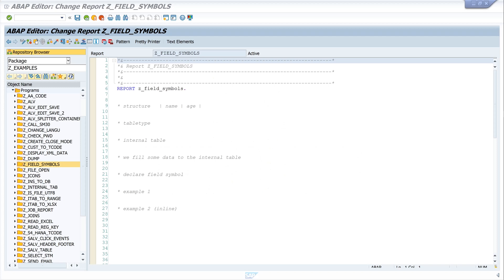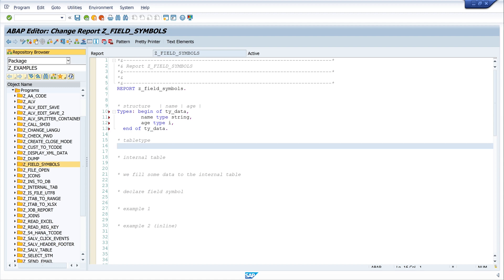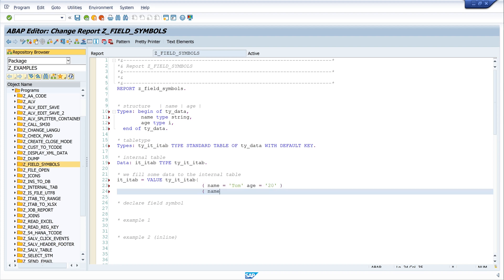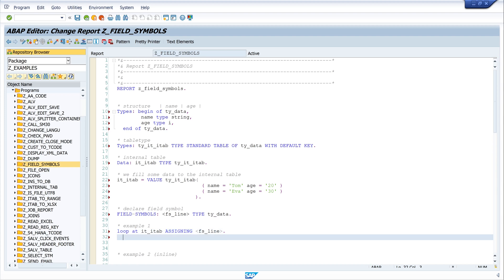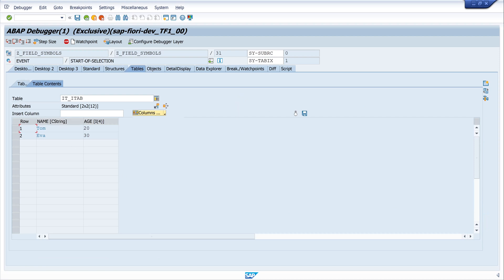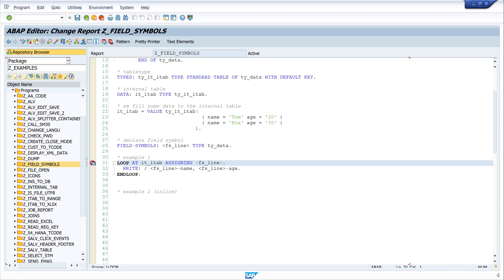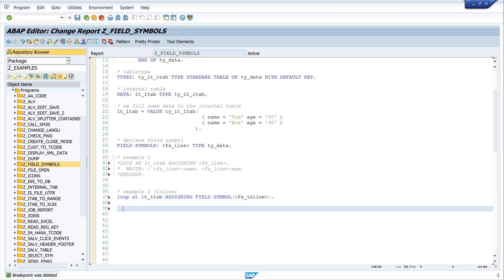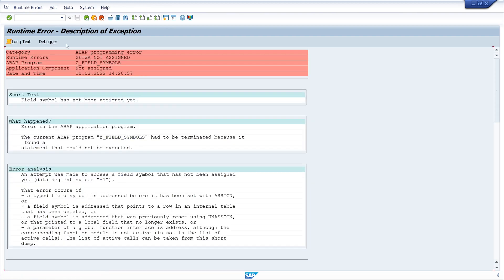Field Symbols in SAP ABAP with Example [english]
In this video I show you how to use field symbols in SAP ABAP. Field symbols are actually pointers, that means field symbols do not need any memory themselves but point to the memory address of another object.
I show in an example with an internal table how to assign a field symbol and how to change data using the field symbol.
Assignments and objects are explained in the debugger.

▬▬  My Hardware  ▬▬▬▬▬▬▬▬▬▬▬▬▬

▬▬  Further Links  ▬▬▬▬▬▬▬▬▬▬▬▬▬▬▬